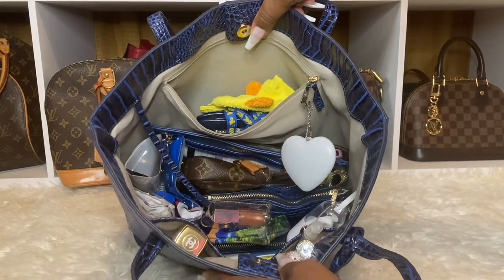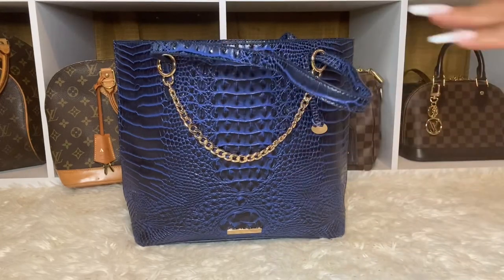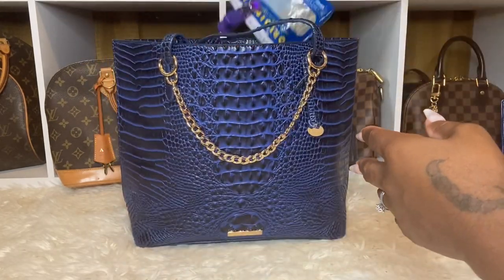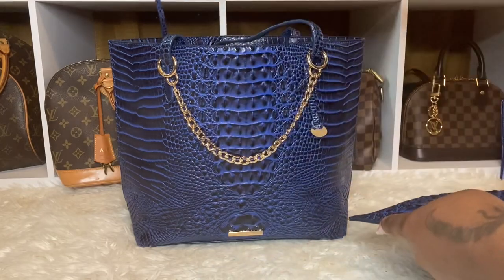WHAT'S IN MY BAG AMAZON INSPIRED BRAHMIN TOTE BAG💙💙💙💙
$FlyBeauty86

link to the bag